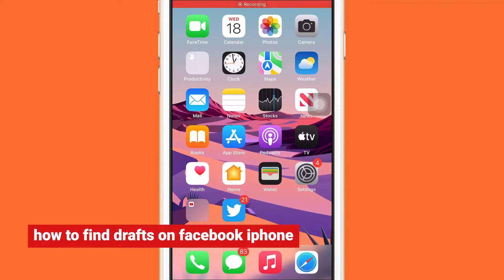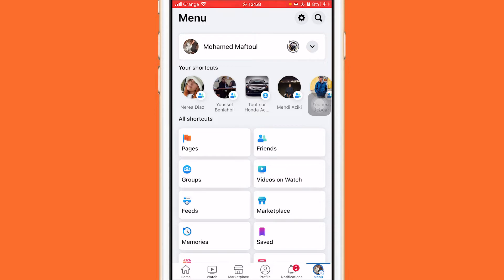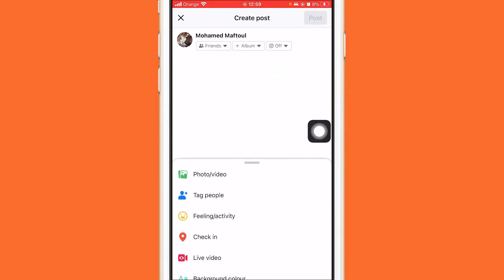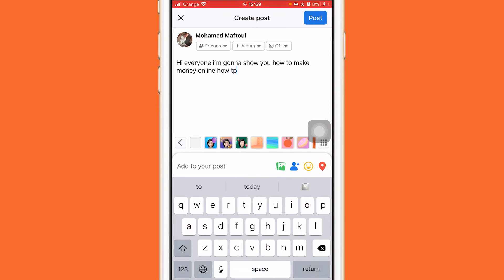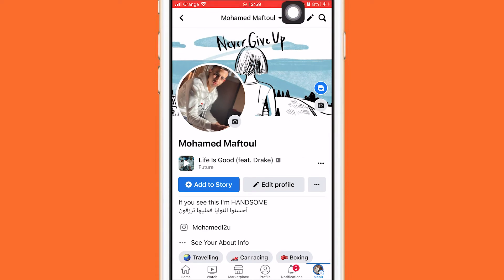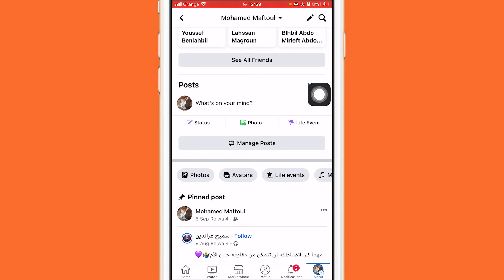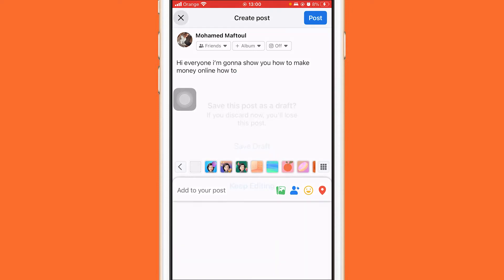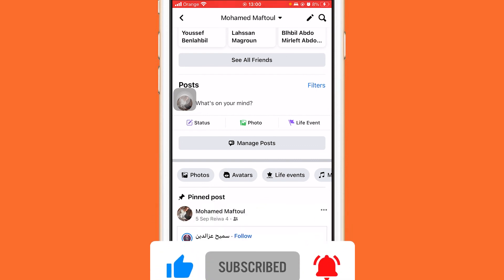How To Find Drafts On Facebook App iPhone (2025)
How To Find Drafts On Facebook App iPhone (2023) Where are my saved drafts on Facebook iPhone?
To view your saved drafts on Facebook for iPhone, open the Facebook app and tap on the menu bar at the bottom. Scroll down and select “Settings & Privacy” and then “Saved Drafts.

How do I see unpublished posts on Facebook?
SAME THING